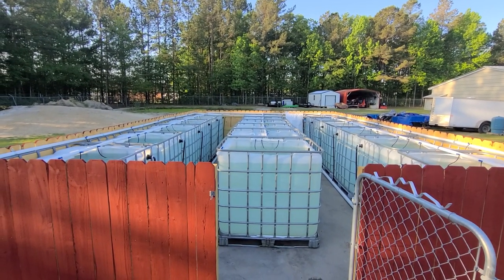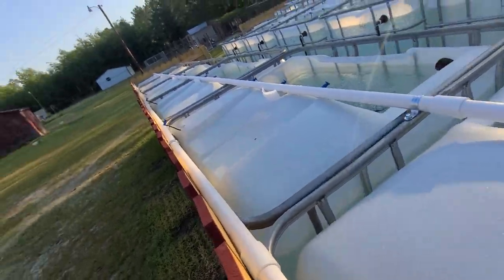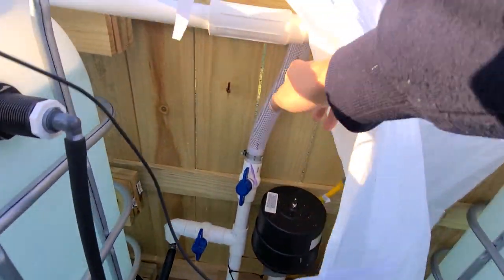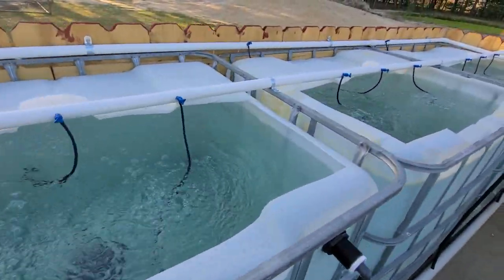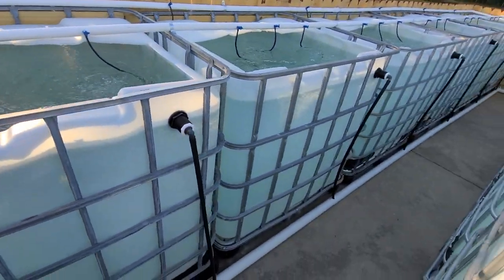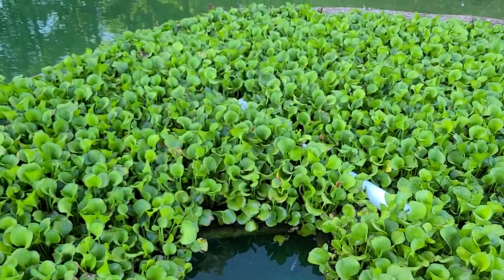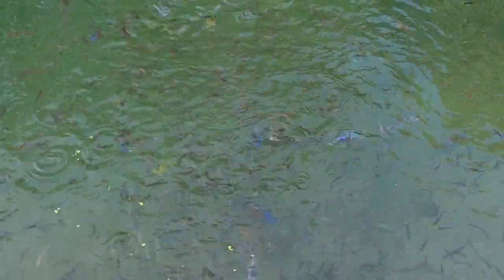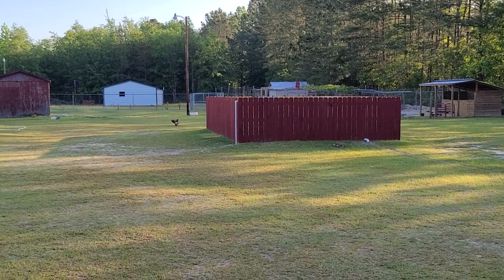Ron's Cichlids New Summer Growout addition Update. Time to Start Moving Fish!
18 275gallon IBC totes that we will use for growing fish during the warmer months here in South Carolina.